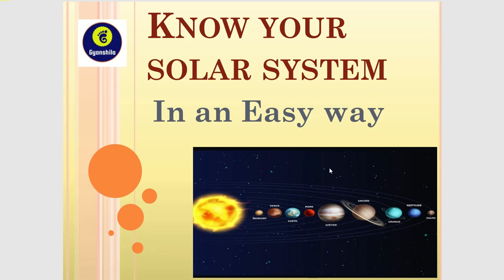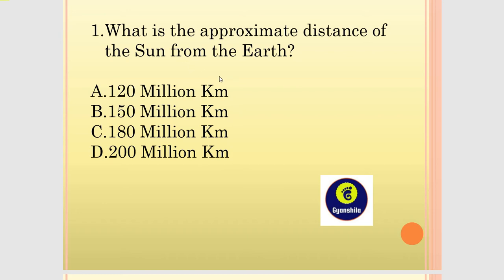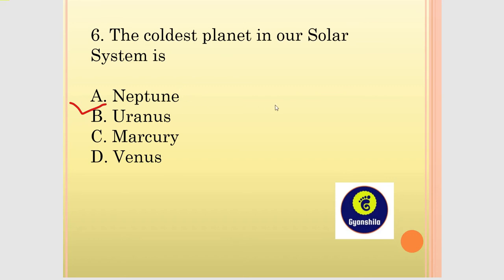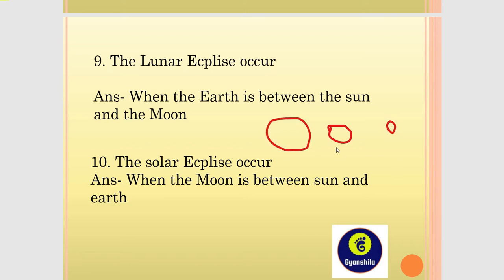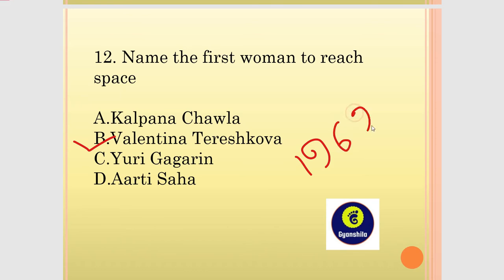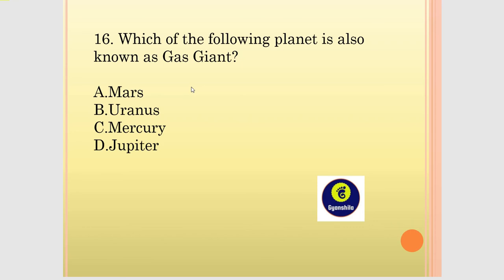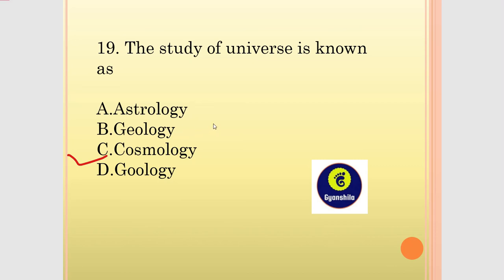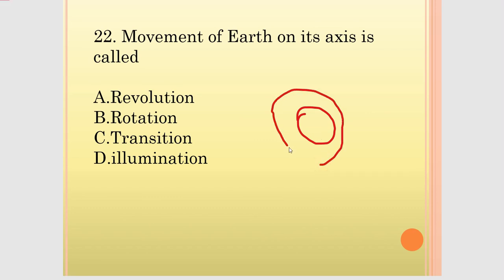Most probable Questions from the topic Solar System..Assam police/Assam Forest/Excise/And All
Know your solar system..here we discussed some important questions answer of the solar system from exam perspective..which is relevant for all competitive examination..